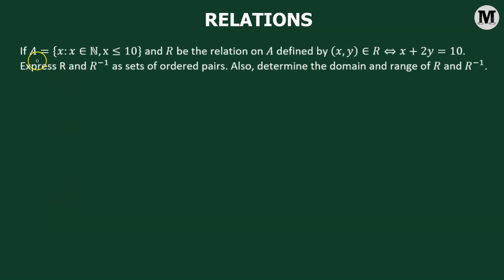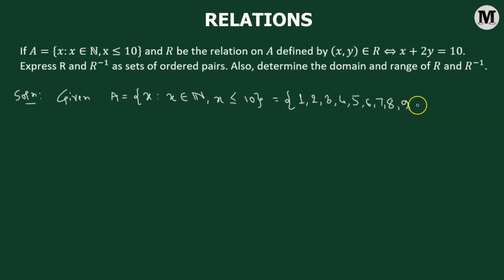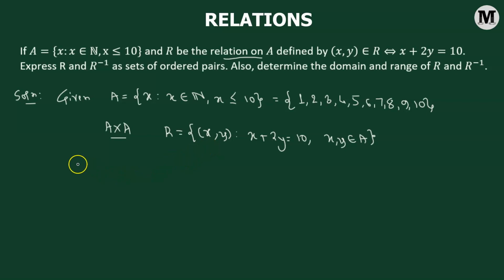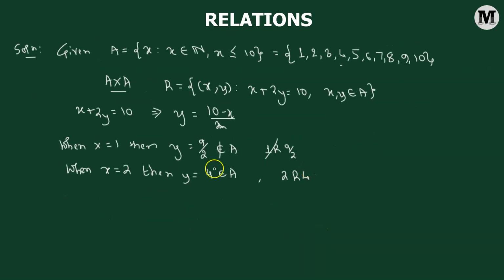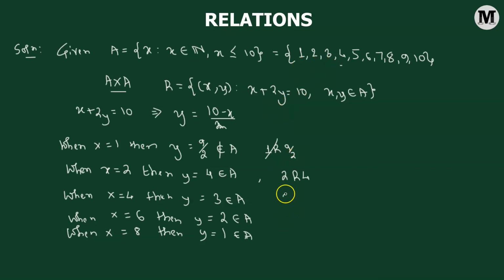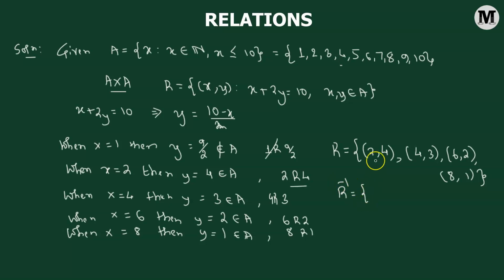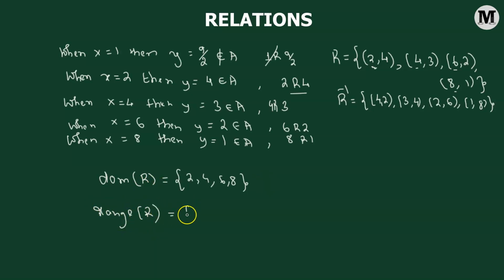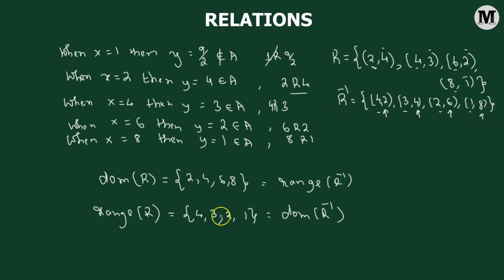3.1 | Relations | What are Relations? - Worked Out Problem 1